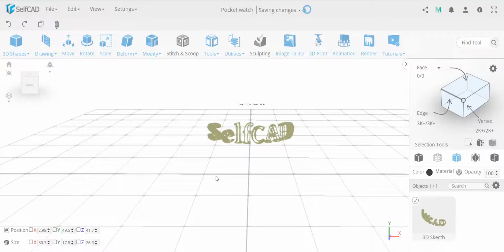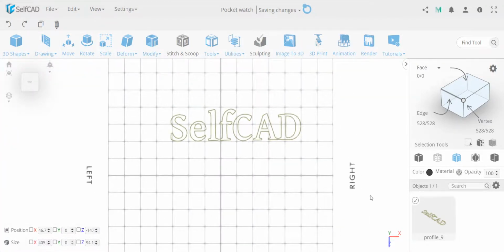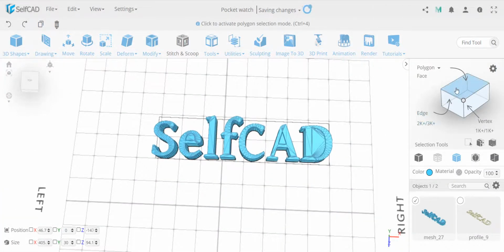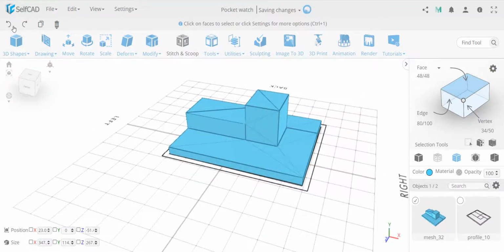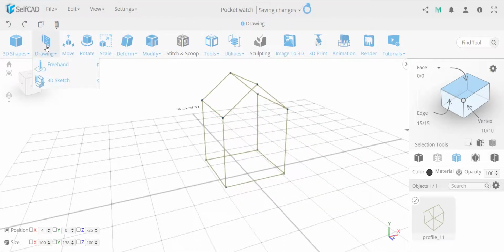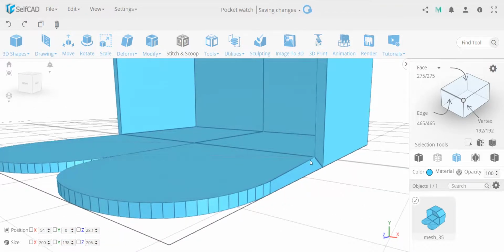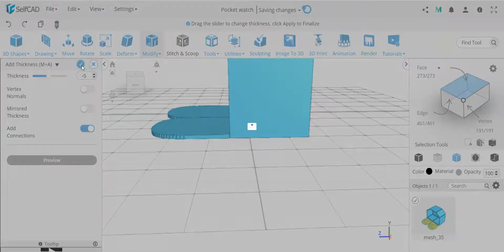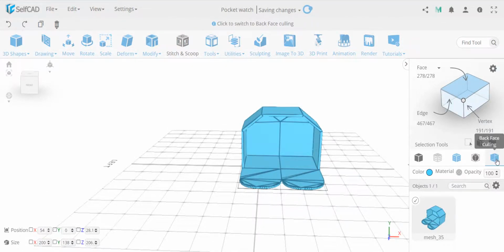How to make a solid from 3D Sketch in SelfCAD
SelfCAD How to make a solid from 3D Sketch in SelfCAD